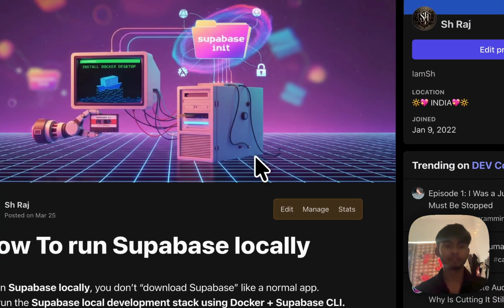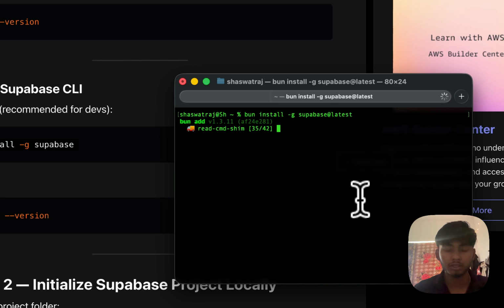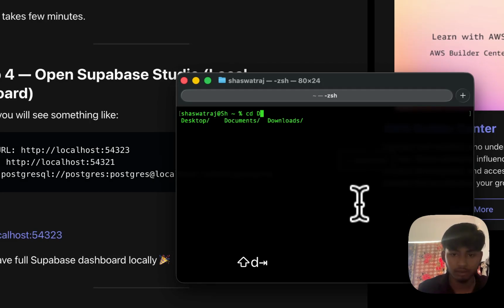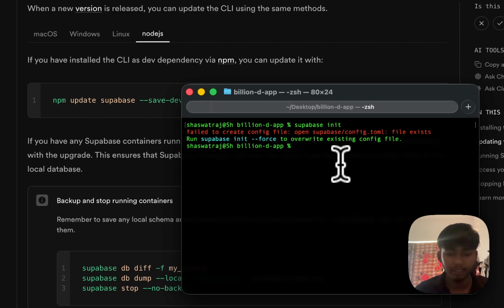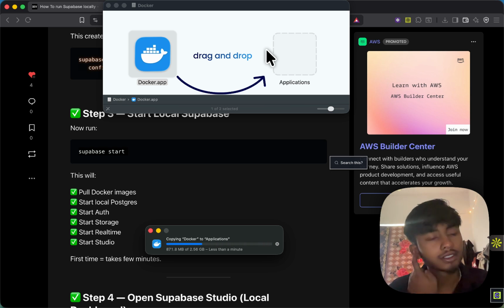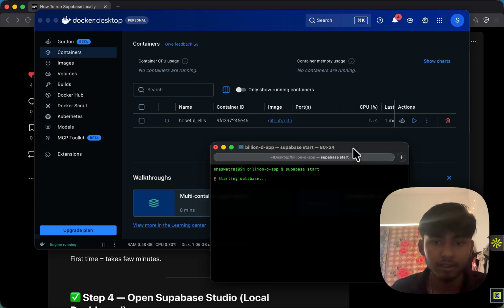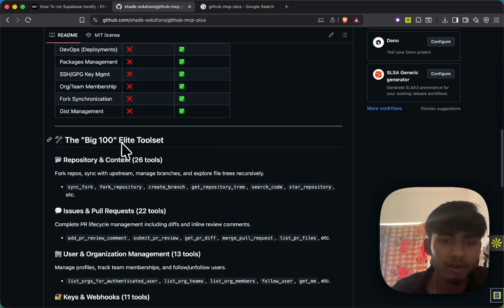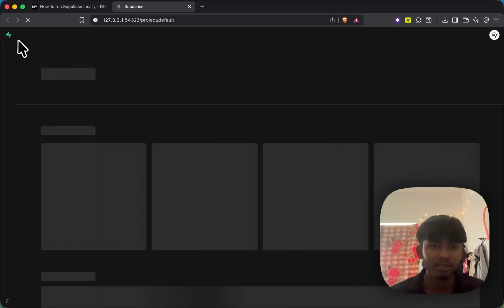I Self-Hosted Supabase Locally in 10 Minutes (Here's How)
Self-Host Supabase Locally | Complete Developer Guide

Want to run Supabase locally on your machine? In this video, I’ll show you a complete step-by-step guide to set up Supabase locally for development.

Whether you're building a SaaS, startup, or side project, running Supabase locally gives you full control, faster development, and zero dependency on cloud limits.

🚀 What you'll learn:
- Install Supabase CLI
- Run Supabase locally using Docker
- Setup database, auth, and storage
- Local development workflow
- Tips for developers building scalable apps

💡 Why run Supabase locally?
- Faster development
- No API limits
- Full control over backend
- Offline development support

🛠 Tech Stack:
- Supabase
- Docker
- PostgreSQL
- CLI tools

📌 Perfect for:
- Developers
- Indie hackers
- Startup founders
- Backend engineers

🔥 If you're building something cool like SaaS, AI tools, or full-stack apps, this setup is a must!